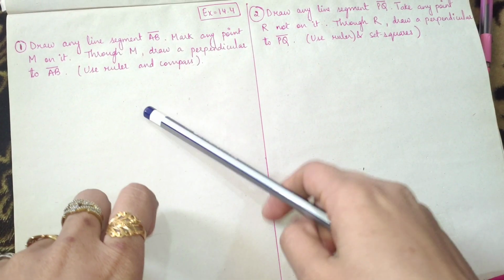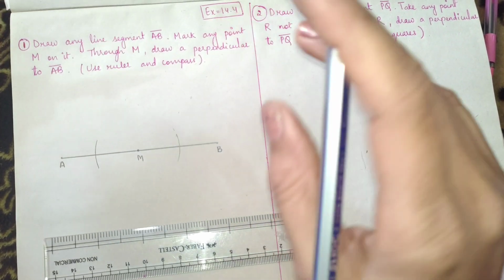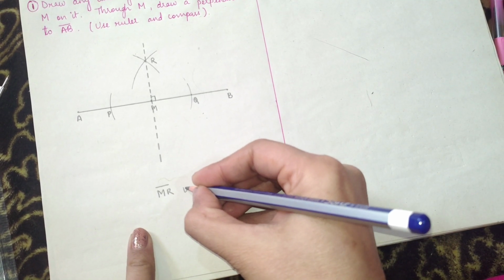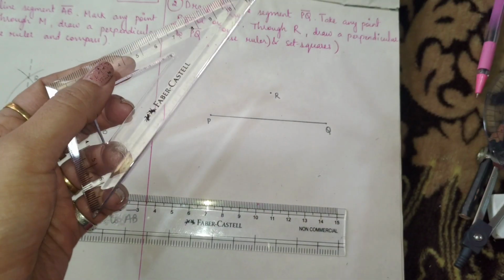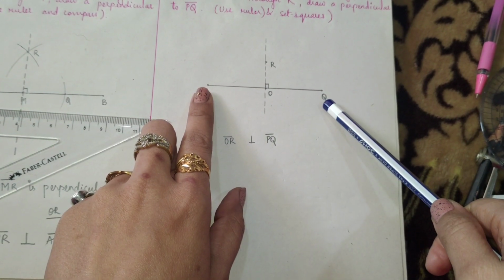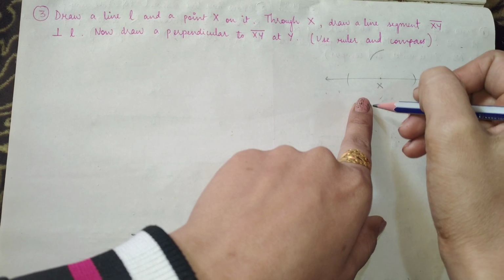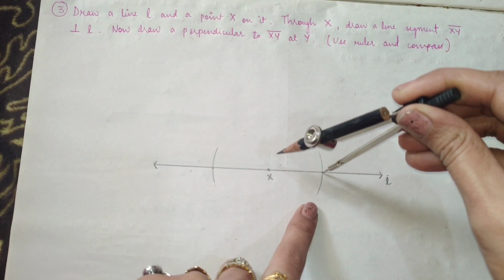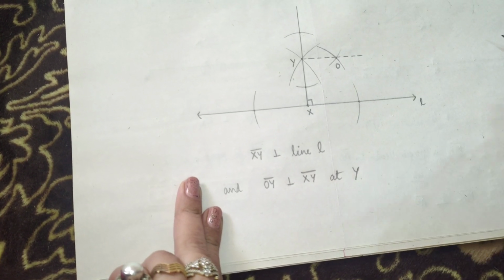Ex 14.4 Class 6 CBSE Maths solutions by RITU MM INTERNATIONAL SCHOOL MULLANA